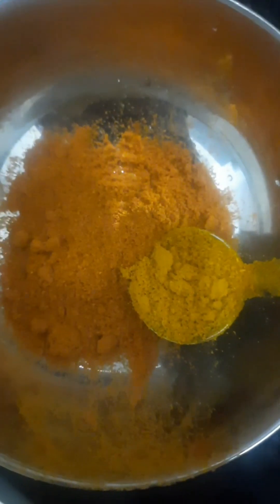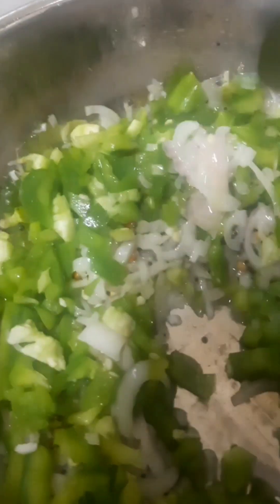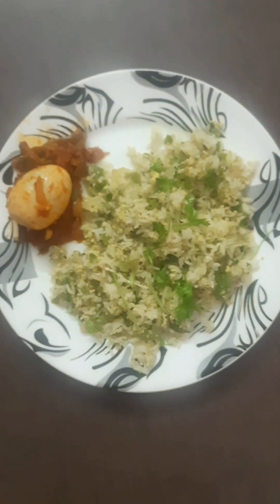குடமிளகாய் சாதம்/ Healthy recipes/Capsicum Rice...